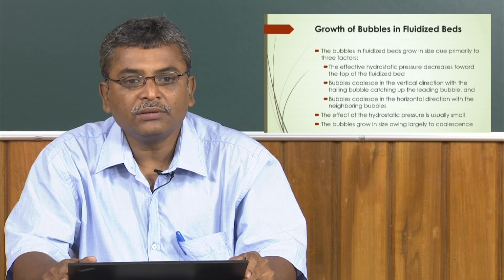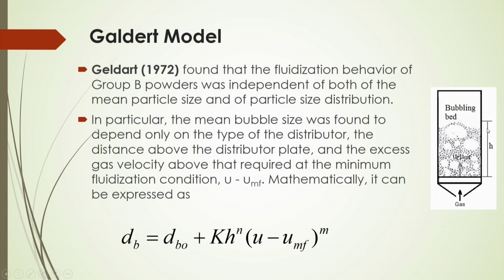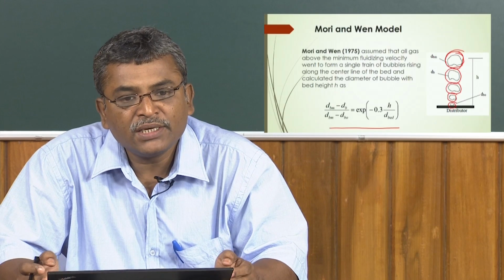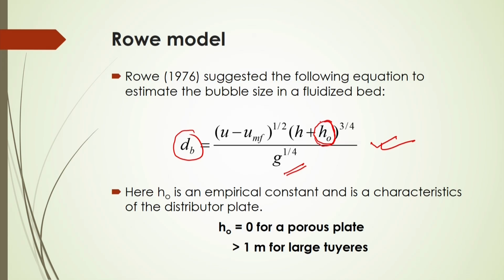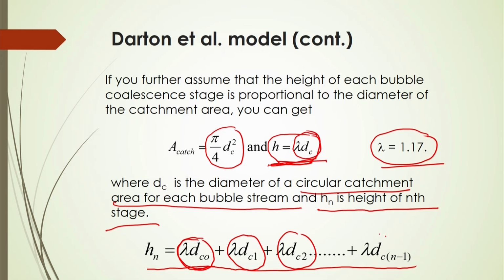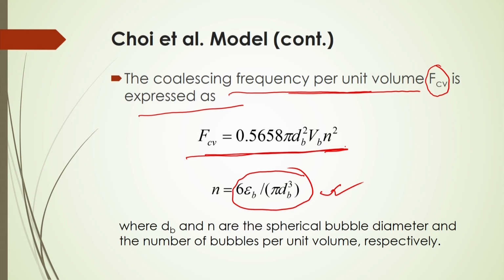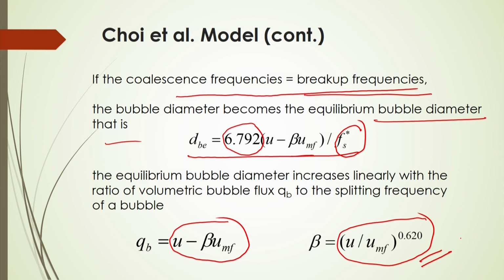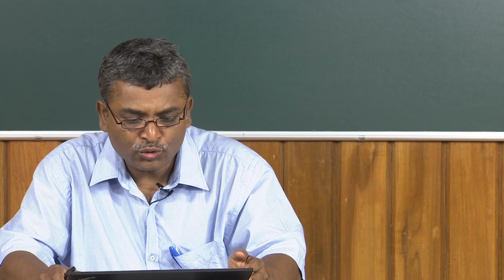Bubbling Fluidization Part 2: Bubble Characteristics (Contd.)